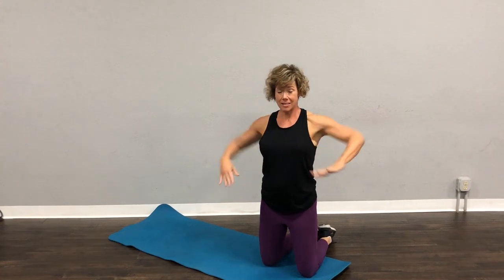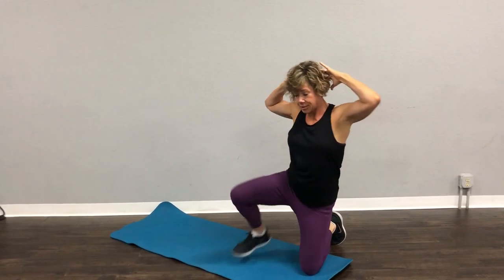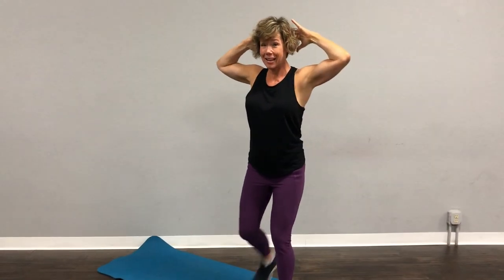Strong Legs!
This awesome exercise will challenge your lower body strength and balance! Body weight only and a mat! This also engages your core muscles!